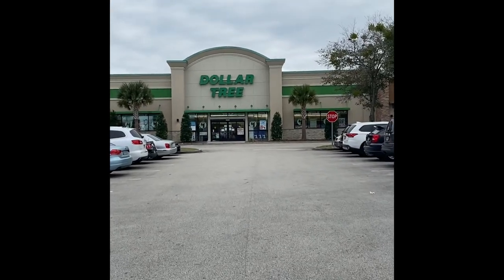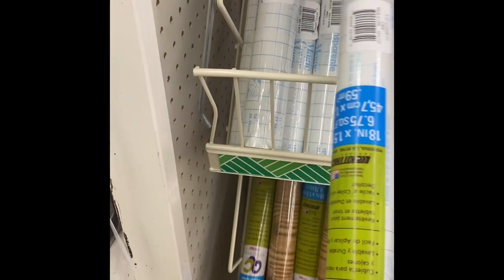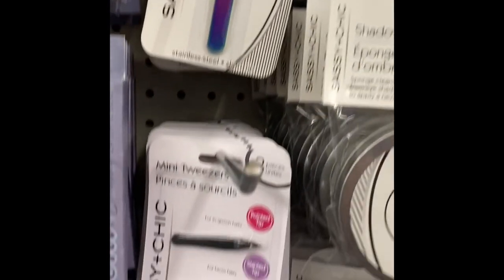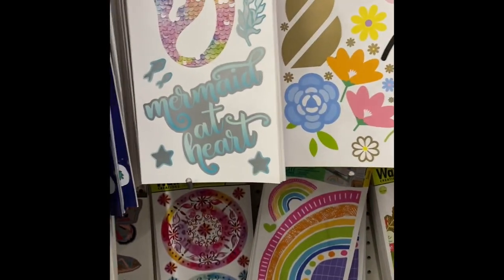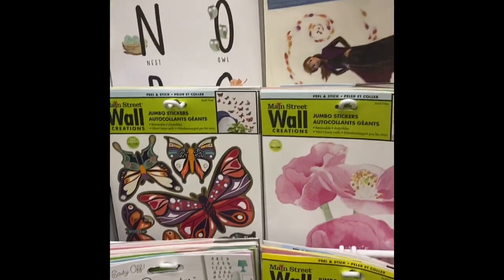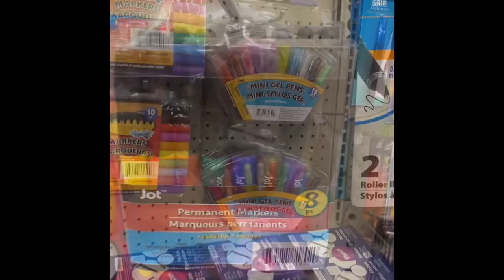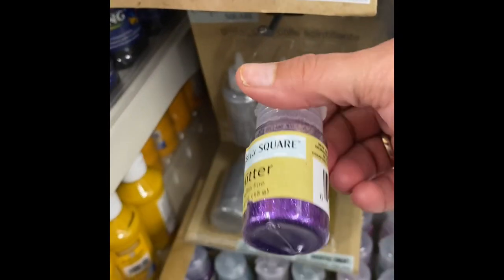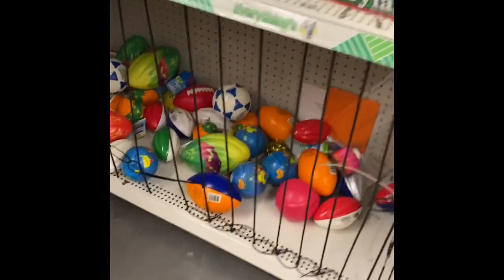Dollar tree items to use for epoxy resin crafting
I have been asked about my favorite items for epoxy resin crafting. Come along with me to the dollar tree and share my favorite inexpensive items from dollar tree to use for epoxy resin crafting.